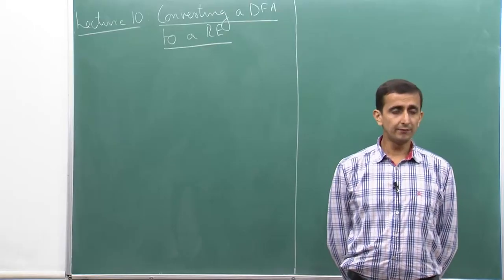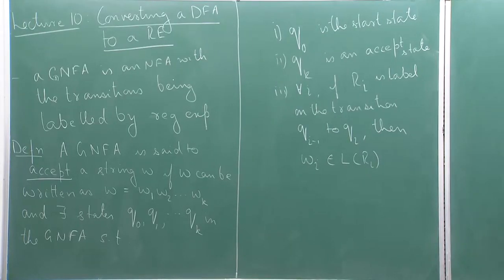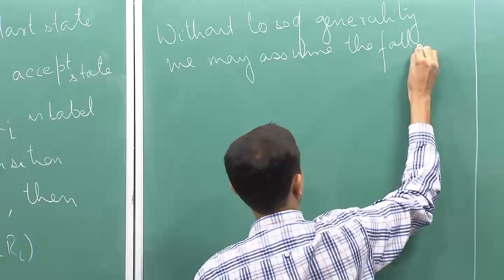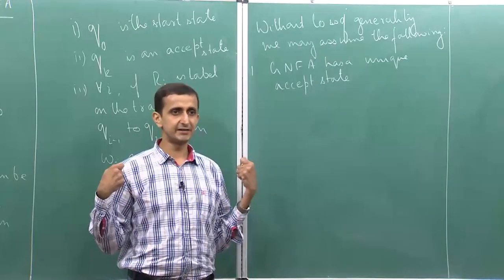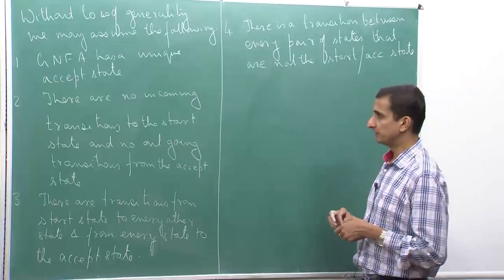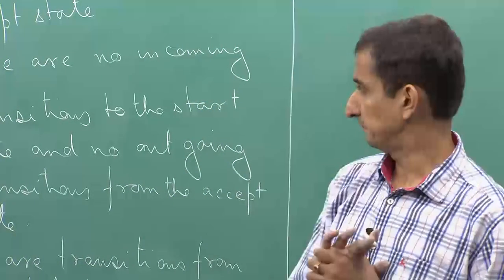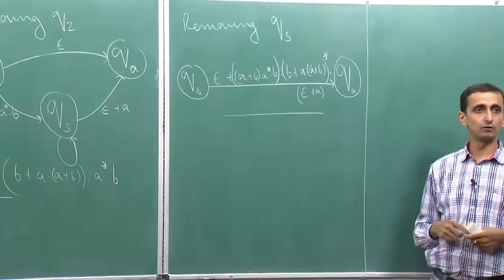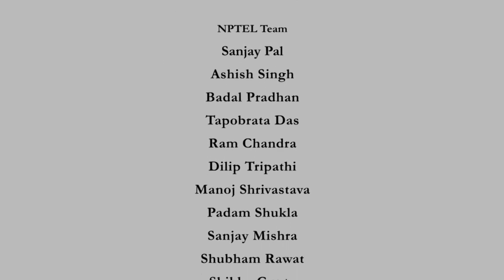GNFA to RE conversion